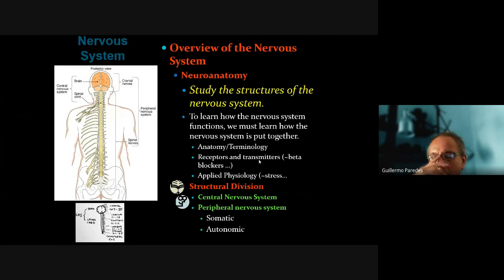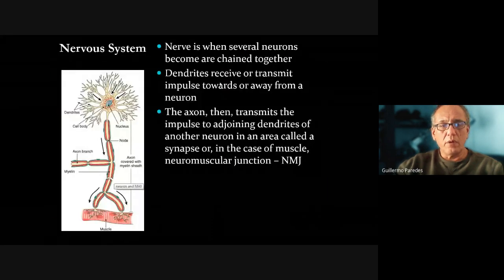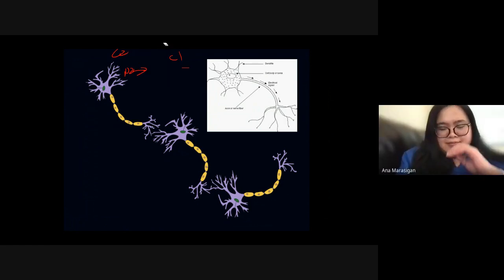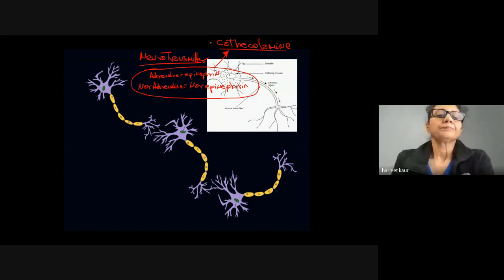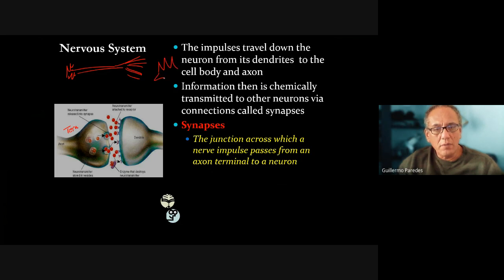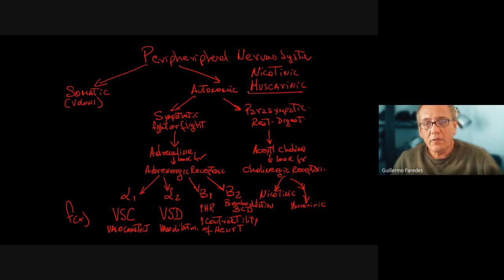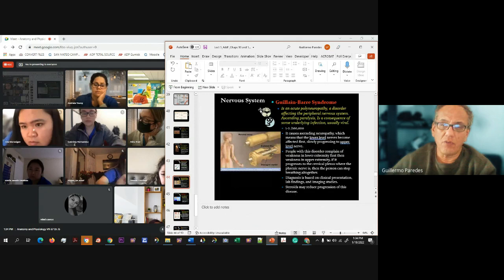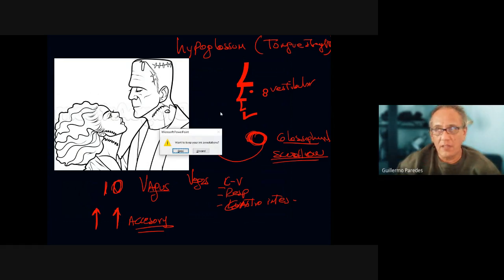Peripheral Nervous System Anatomy and Physiology Dr. G Paredes